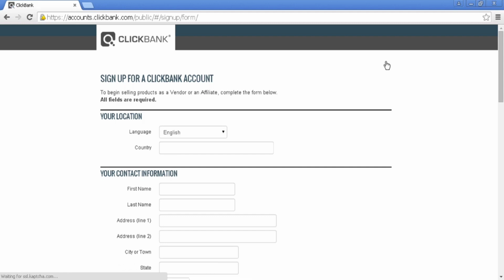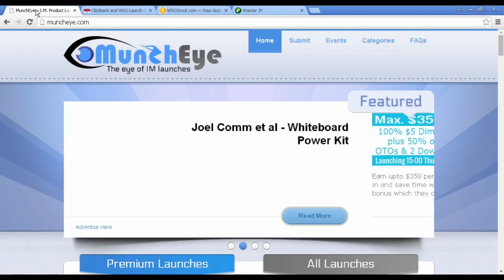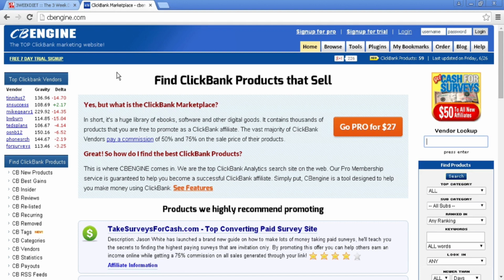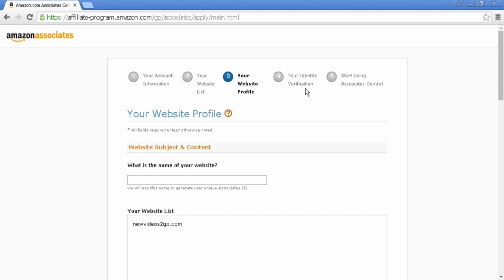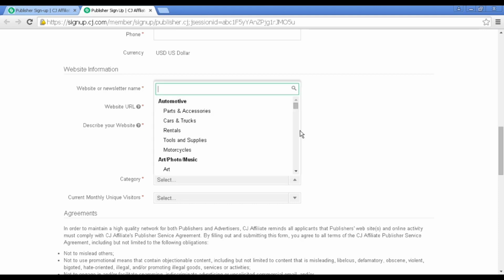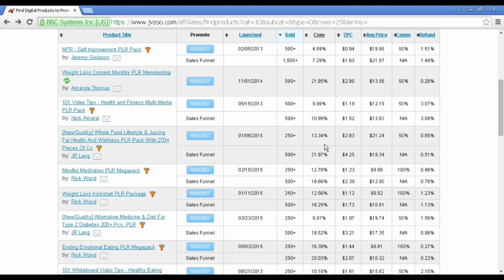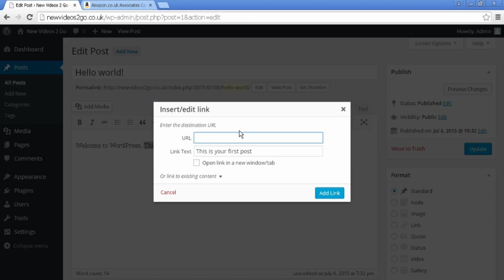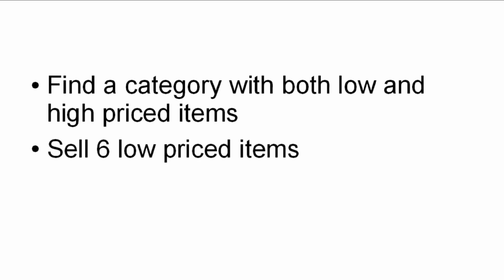Get Instant Earning From Affiliate Authority Upsell 100% free course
MY GEARS

▶️Main Camera Mic

▶️ Second Camera Mic